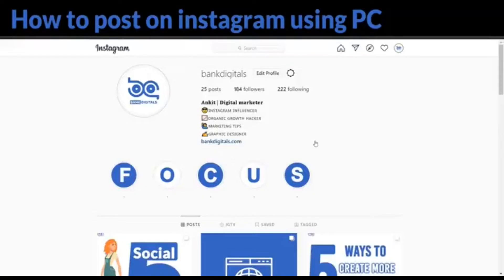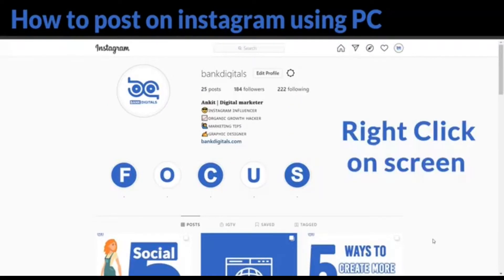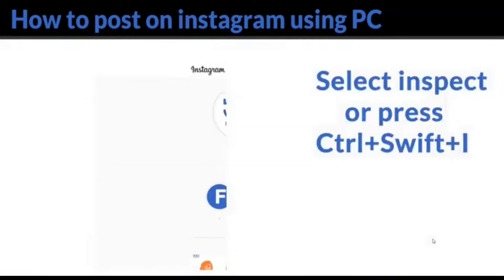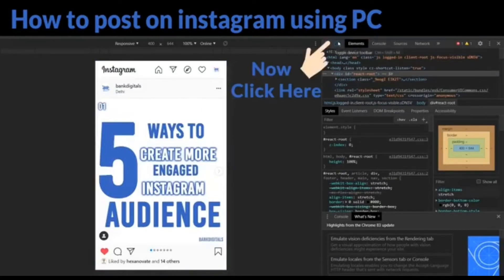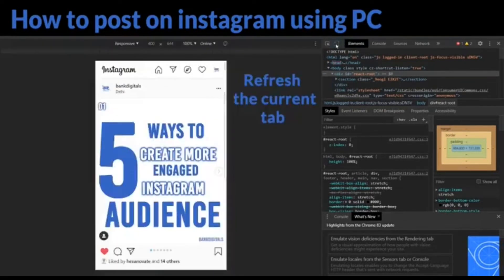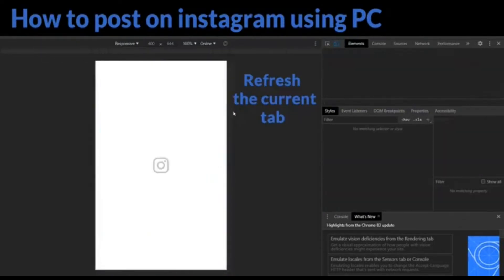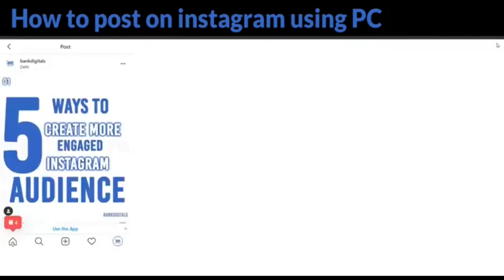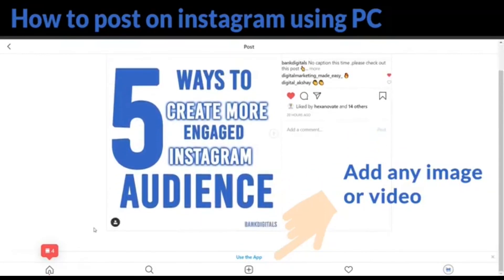how to post on Instagram from computer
how to use Microsoft word \ excel \ PowerPoint etc for free
The latest 2022 is new and updated.

▶ ABOUT OUR CHANNEL:
Our channel is uploading multiple kinds of topics and We cover lots of cool stuffs in this channel.